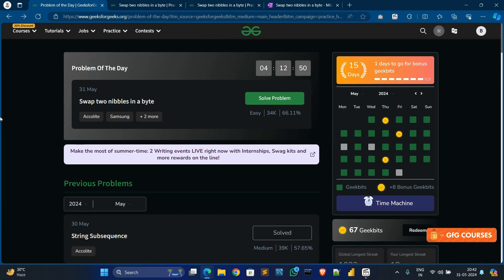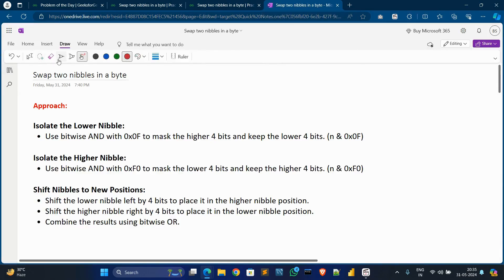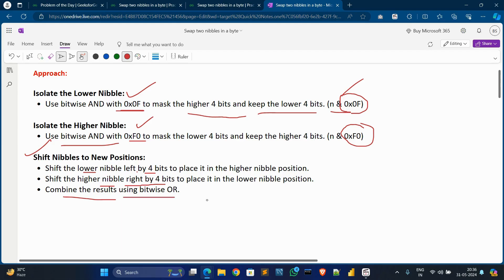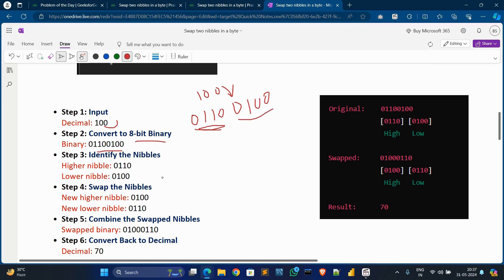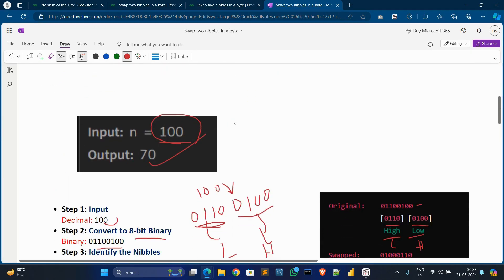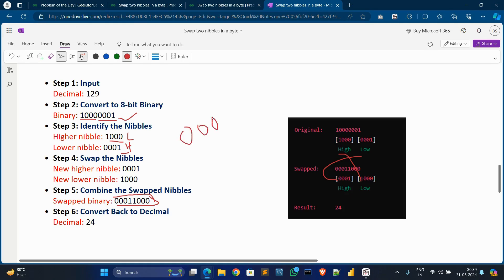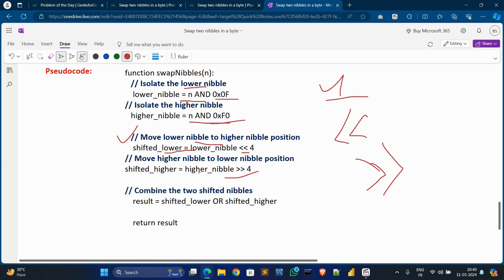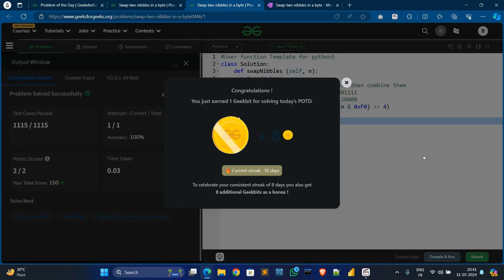Swap two nibbles in a byte 31-05-2024 | Algorithms | DSA | BitMagic | GFG Problem of the day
🚀 Solving Geeks for Geeks Problem of the Day(POTD) in  Python
Swap two nibbles in a byte | Algorithms | GFG POTD | DSA | 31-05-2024 | Bit Magic | gfg potd today | Problem of the Day

🔅physics wallah giving amazing discount in technology courses 🌐 check out 💡

▶️ use cupon code CPCA0835

▶️ use cupon code CPCA0835BAR

🚀 GATE for all batches
 ▶️ use cupon code SKUP440

🚀UPSC for all batches
▶️ use cupon code BFSI153

🎓 Key Concepts Covered:
Implementing the solution in C++ & python

Stay Safe!!😊

solutioninc++gfgpotd
solutioninc++gfgpotdm
solutioninc++gfgpotdguide
solutioninc++gfgpotd